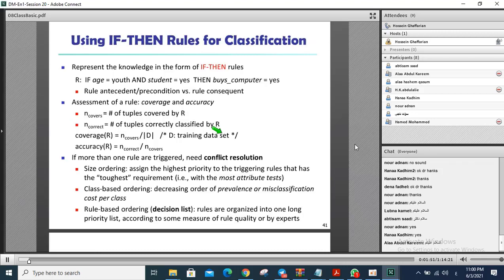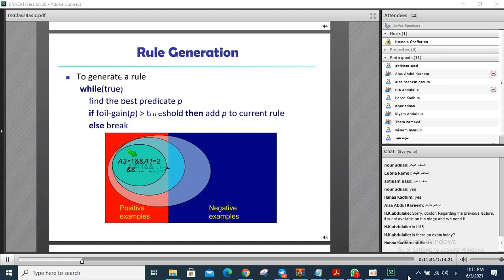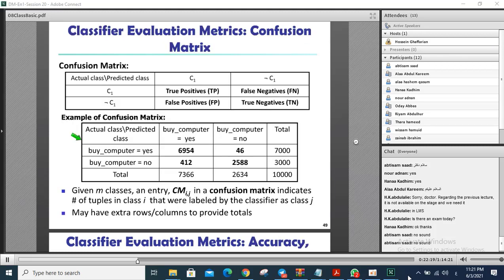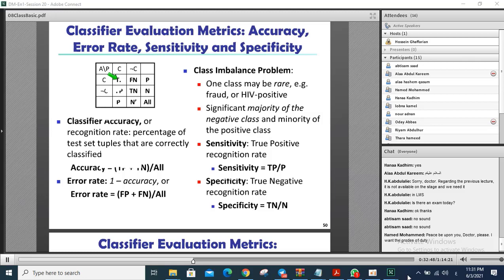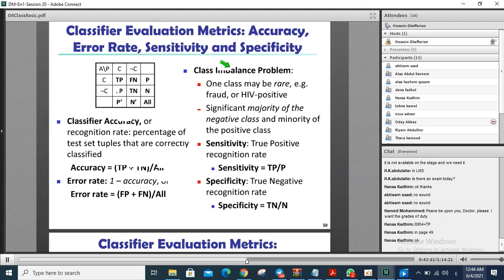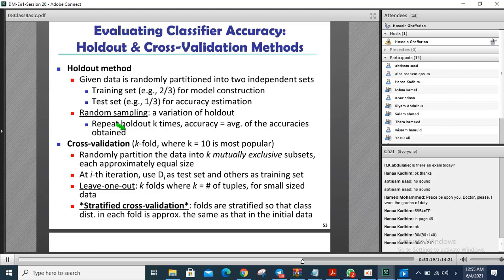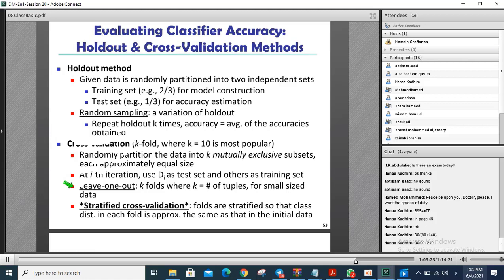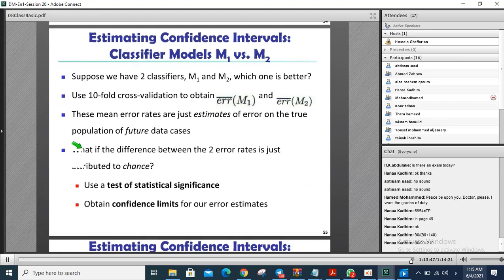Datamining Lectur 20